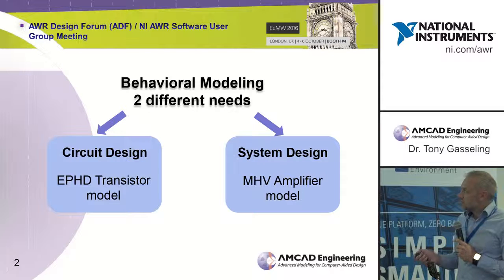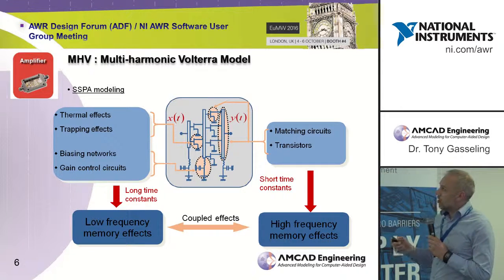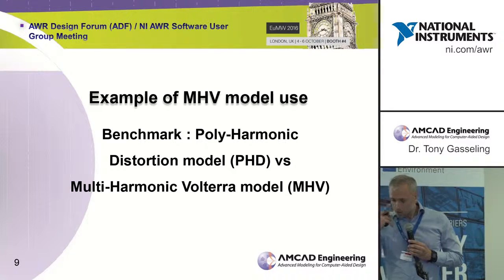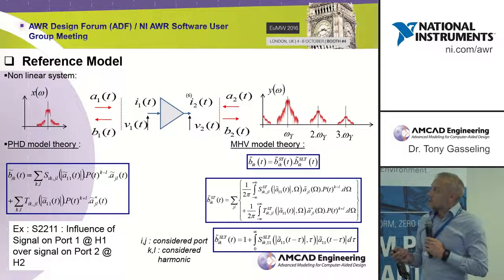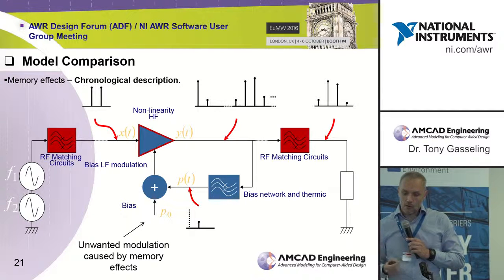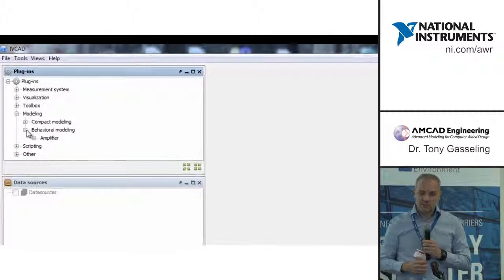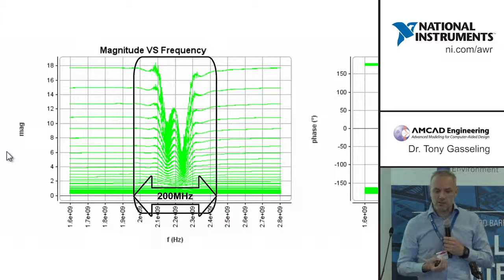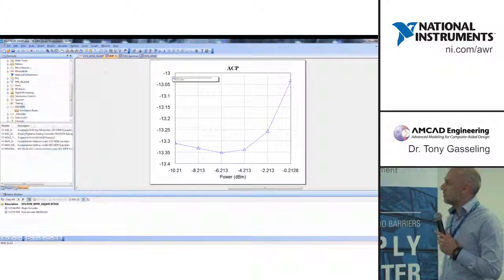RF System Level Simulation Using a Simplified MHV PA Model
This video shows how to extract a behavioral model of an RF Power Amplifier, and how to use this model in NI VSS system simulator. The aim is to get an accurate simulation, even if modulated signals are used.